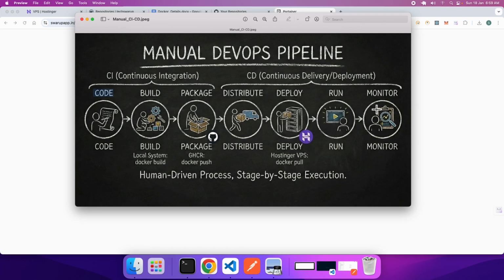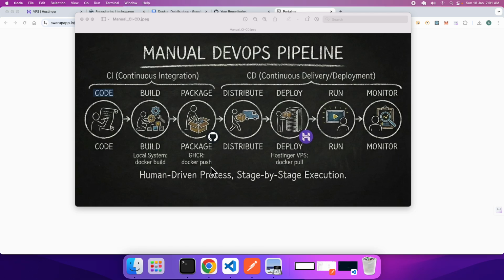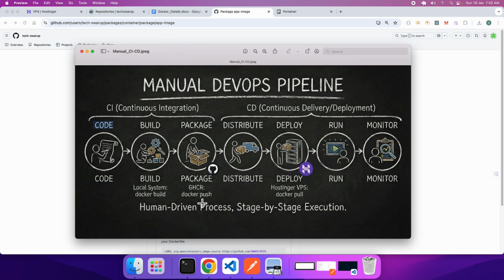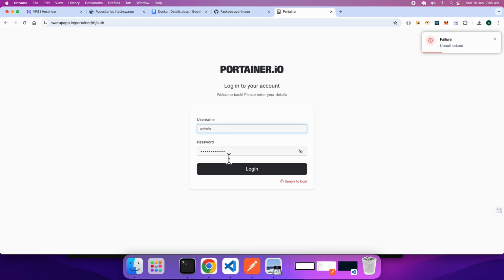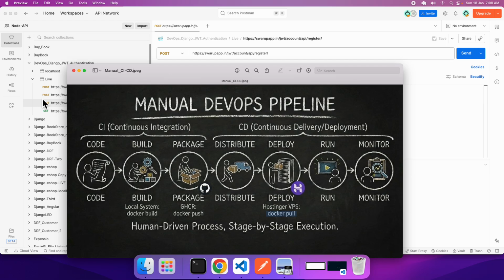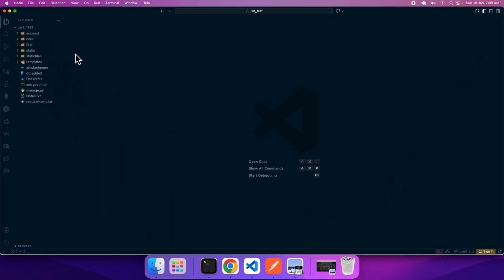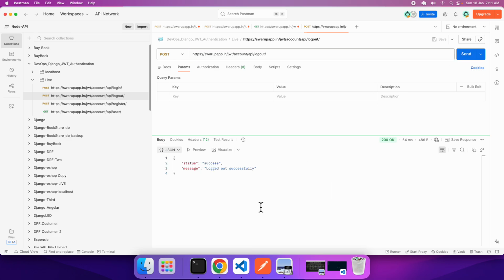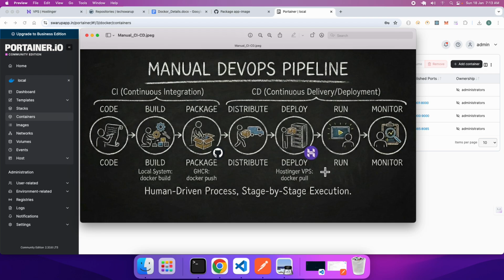Manual CI/CD Explained: Understanding Each Phase with a Live Django Deployment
In this first video of the playlist, I explain how a CI/CD pipeline works by implementing it manually, step by step, instead of jumping directly into automation tools.

The session starts with a clear breakdown of the different phases of a CI/CD pipeline—from source code management to build, packaging, delivery, and deployment—using real DevOps terminology and practices.

After explaining the pipeline conceptually, I demonstrate a live manual CI/CD workflow by deploying a Python Django application on a Hostinger VPS. The application is packaged as a Docker image, pushed to a container registry, pulled on the VPS, and run in a production-like environment.

To validate that the manual CI/CD pipeline is functioning correctly, I execute and verify four REST API endpoints from the deployed application:

User Registration
User Login
User Details
User Logout

The successful execution of these APIs confirms that the application has been built, deployed, and served correctly through the manual CI/CD process.

This video focuses on clarity, correctness, and real execution, showing that automation is not magic—it is simply an evolution of a workflow that already works manually.

This video is ideal for developers and learners who want to:
Understand CI/CD before automating it
See real VPS-based deployments instead of local demos
Build strong DevOps fundamentals